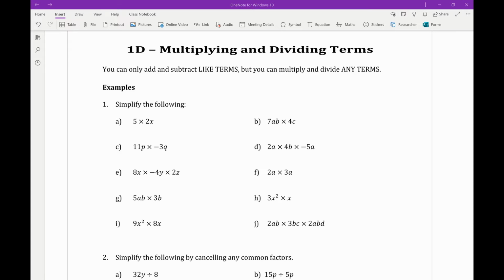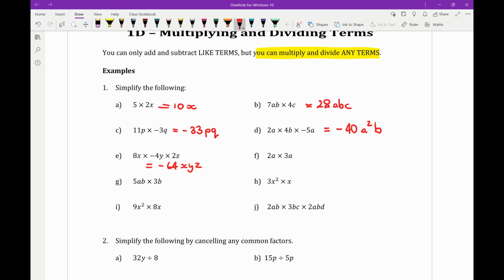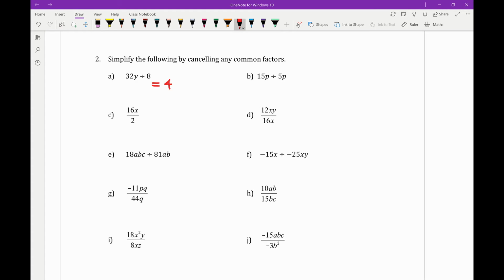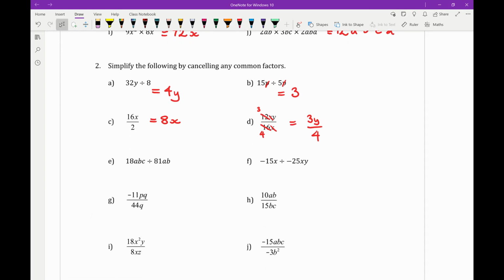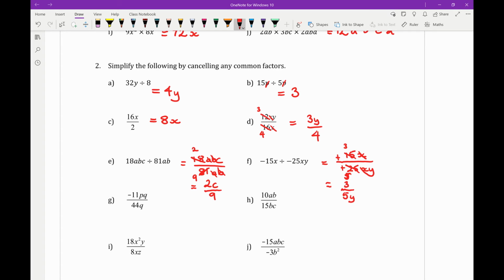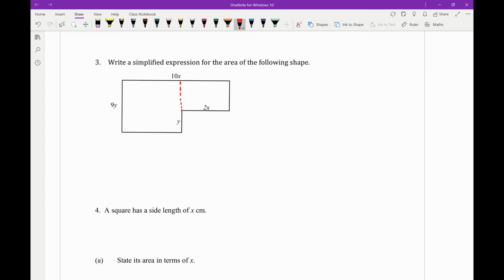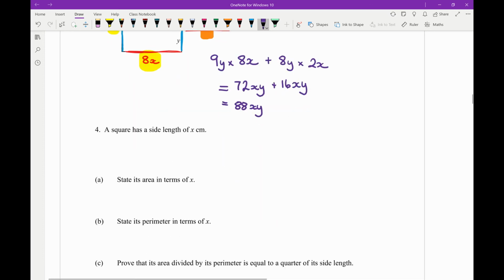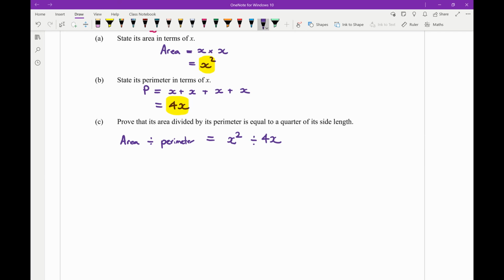Yr 8 Algebra 4 Multiplying and dividing terms